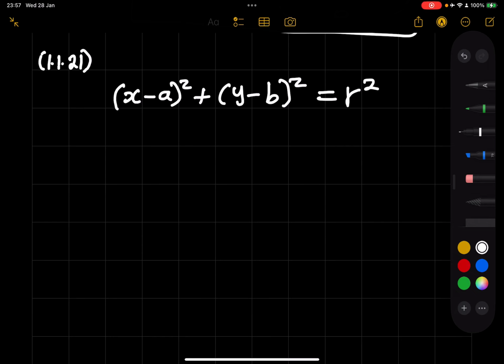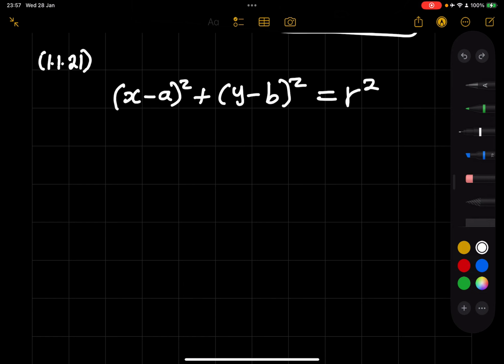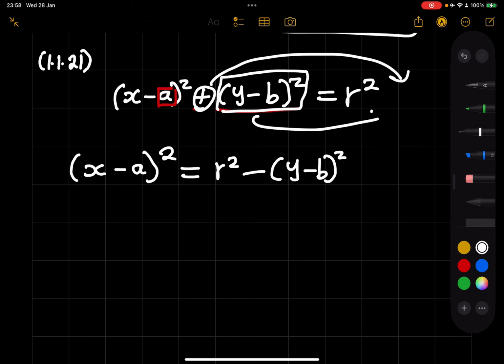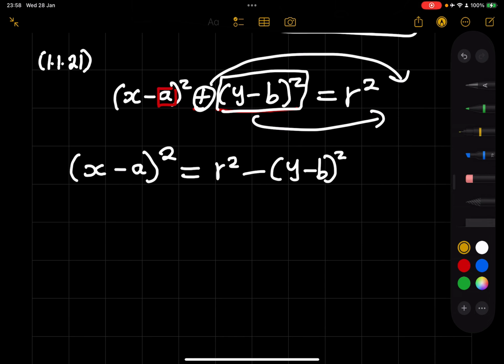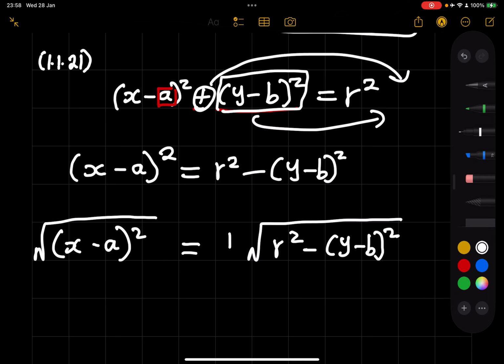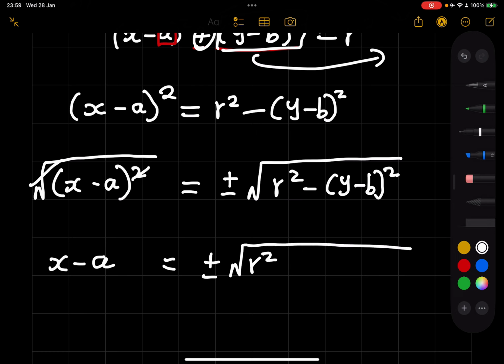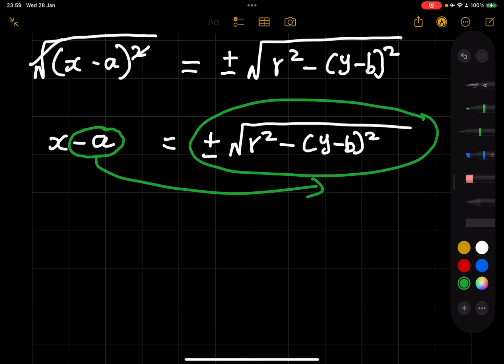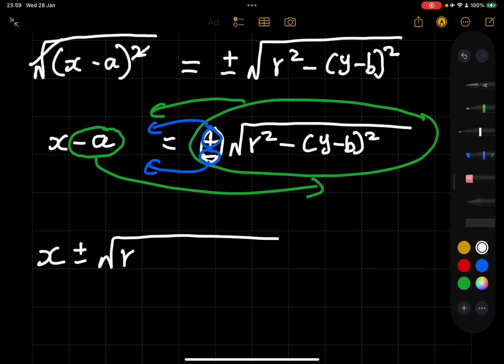Rearranging the Standard Equation of a Circle EASY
In this video, we tackle a fundamental concept in coordinate geometry and algebra: changing the subject of the formula. We specifically focus on the standard equation of a circle, (x - a)^2 + (y - b)^2 = r^2, and demonstrate the exact steps needed to isolate the variable a.

Isolating a variable that is trapped inside a squared bracket can be intimidating. This tutorial breaks down the logic of using inverse operations, specifically how to handle terms on the other side of the equation and how to correctly use square roots to solve for a variable within parentheses.

If you have ever felt confused by multi-step algebraic rearrangements or coordinate geometry formulas, this clear walkthrough is for you. We show every single step—leaving no operation assumed—to ensure that every student can follow along and get the correct answer in their exams.

This lesson is part of the "2in1 Maths Plug" series, designed to help South African Grade 11 and 12 students master their curriculum with confidence.